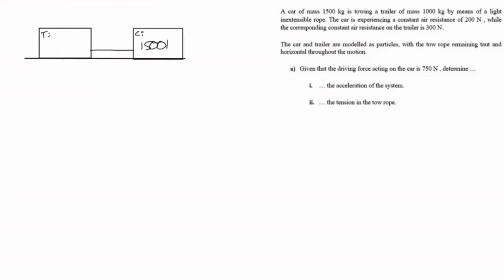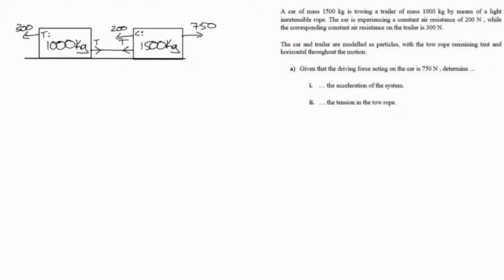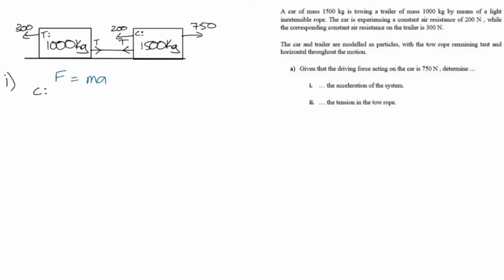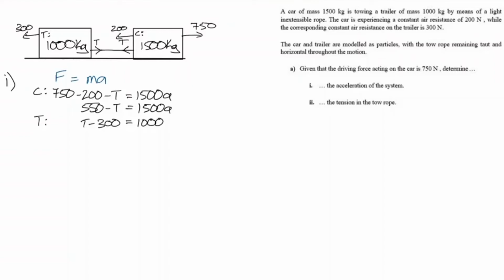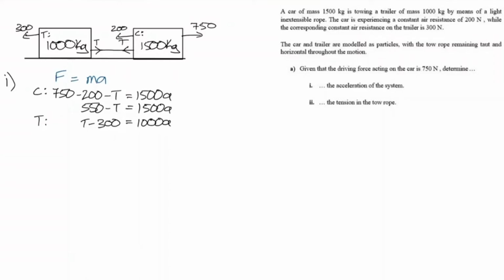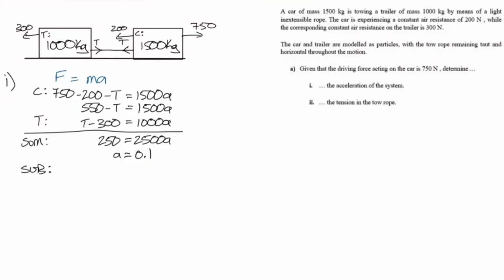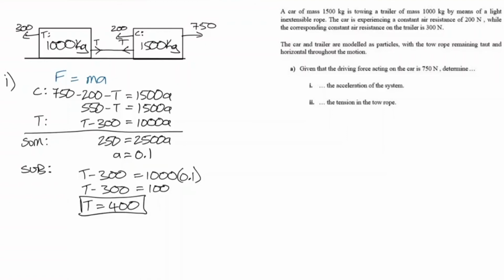12RGE Mech - Q3 - Connected Particles